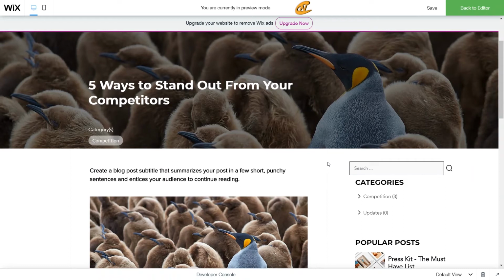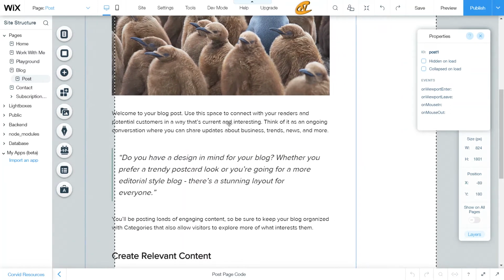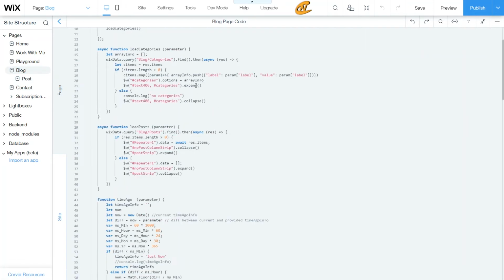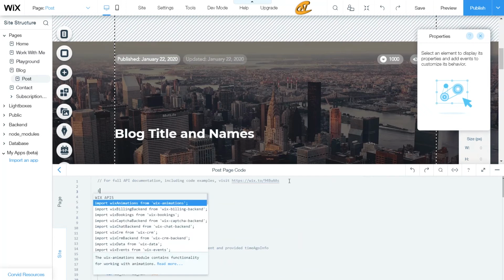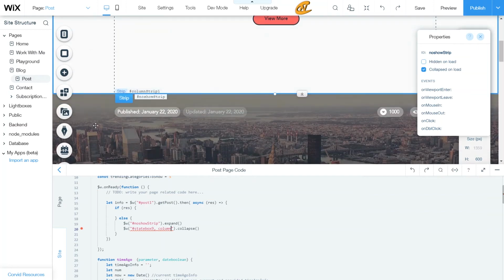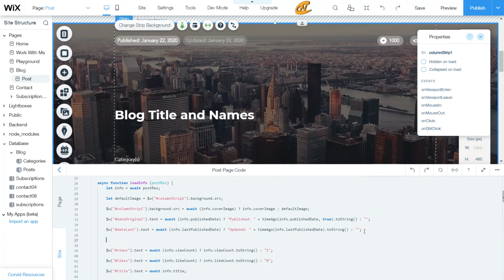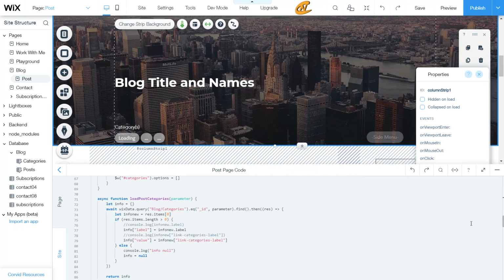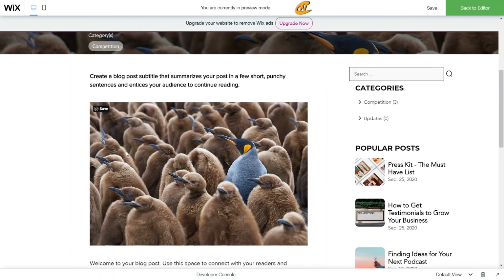Customizing Your Wix Blog Post Page using Velo - Wix Code Tutorial - Wix Tutorial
Want to know in-depth details on how you can set up and customize your blog post page on Wix in your editor??

Learn how to navigate the new WIX blog database and create your own custom post page on WIX.

📚 WHAT WAS COVERED:
0:00 Awesome Wix Intro
1:57 Turn on Dev Mode
2:45 Post Page Settings
10:30 TimeAgo Function
19:02 Get Wix Blog Post Data
23:10 Load Post Data to Elements Function
31:10 Get Categories Function
36:30 Custom Wix Blog Sidebar
36:46 Code Catch & Fix
37:38 Preview Blog Post